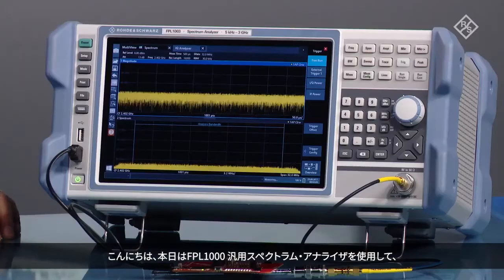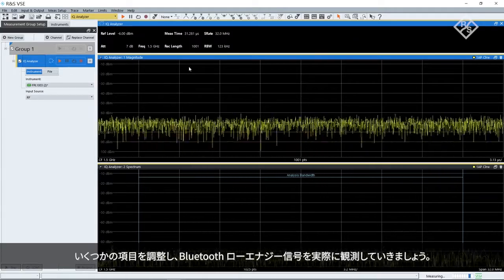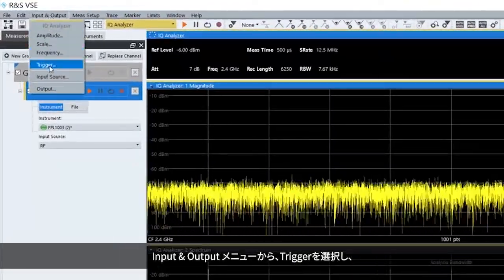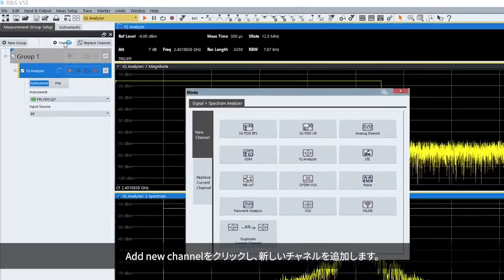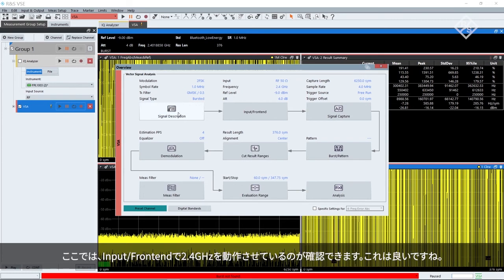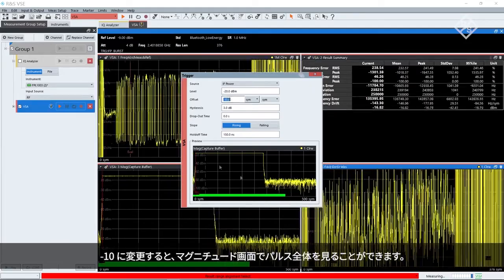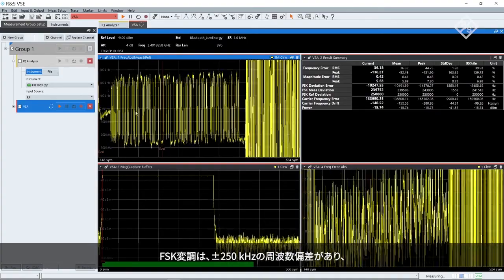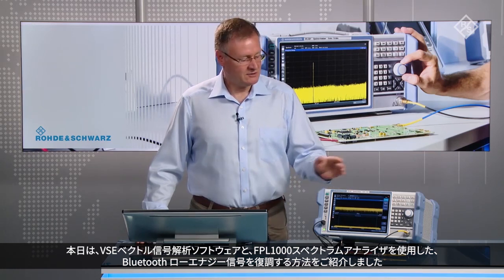R&S®FPL1000 Bluetooth LE信号のデジタル変調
R&S®FPL1000 スペクトラム・アナライザは、優れたRF性能とコンパクトな筐体を備えています。このビデオでは、Bluetooth LE信号のデジタル変調を実機を用いたデモンストレーションでご覧いただけます。